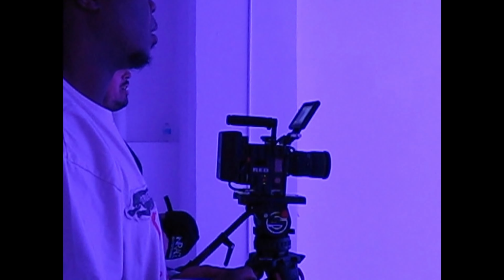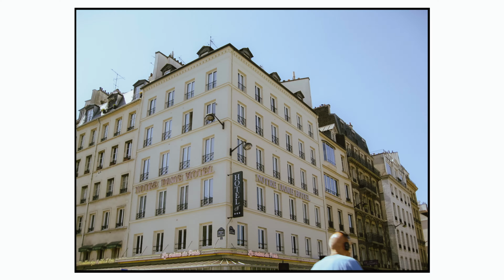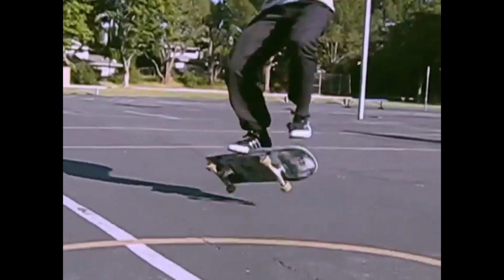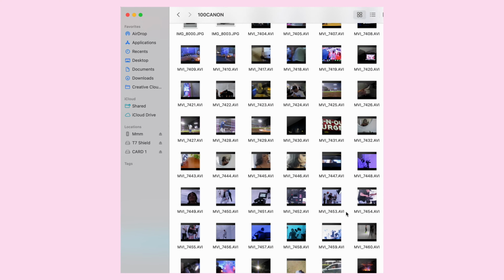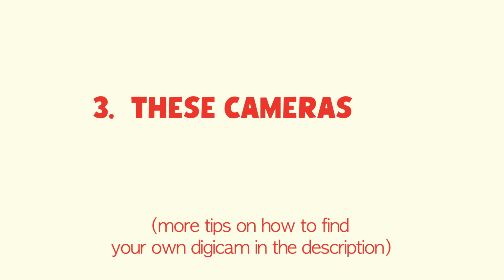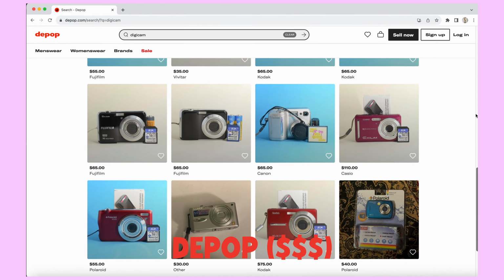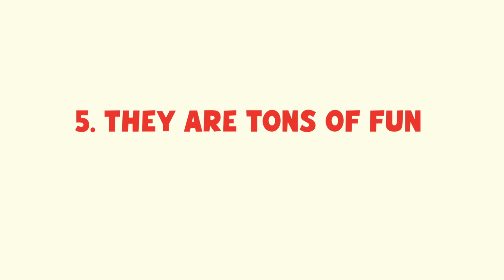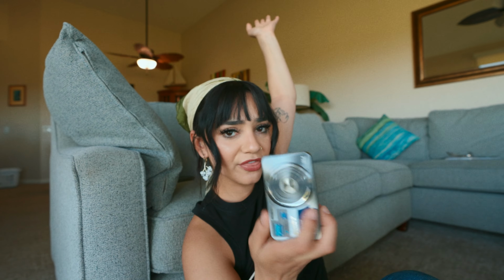This is your sign to buy a Digicam!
Here's my reasons why i think you should be owning a digicam.
What would you guys shoot on a digicam?!!  Let us know what it is and we mighttt send a camera to one of you 🤓📹

0:00 Introduction to Digicams
0:32 Why You Need To Be Owning A Digicam
0:36 They Are Lightweight and Compact
1:44 Using the Flash
2:09 Getting it Ready to Shoot
2:15 SD Cards
2:42 Transferring Your Digicam Files
3:11 Where To Find Your First Digicam
4:34 Affordability and Prices of a Digicam
5:15 They Are TONS of FUN
5:33 Recap
6:03 Giveaway!

MB01ESYF5PZZUC6